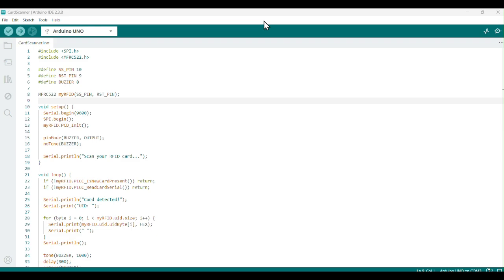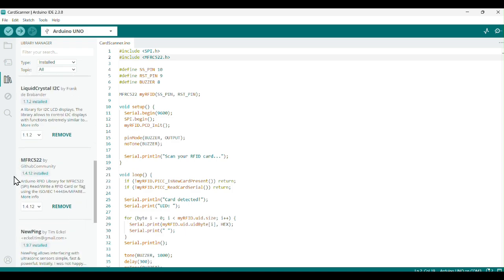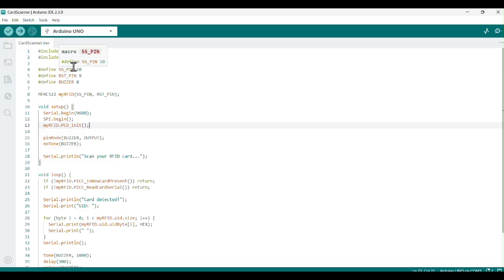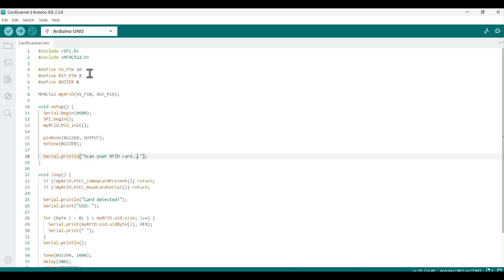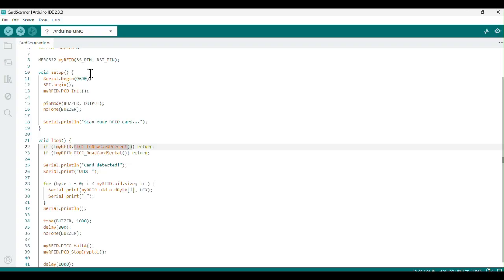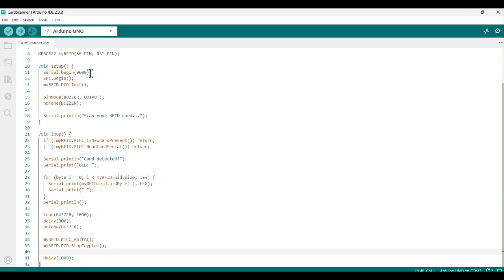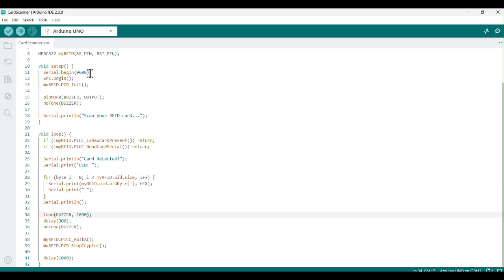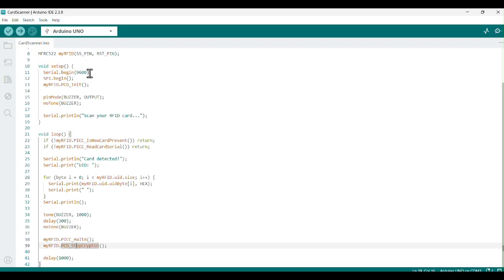Arduino RC522 Module (Card and Tag Scanner)part 1